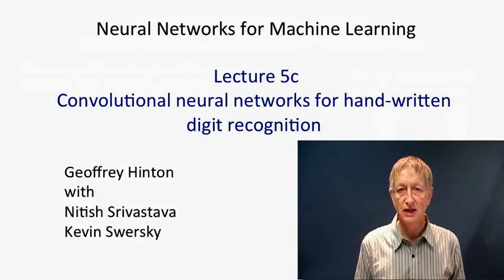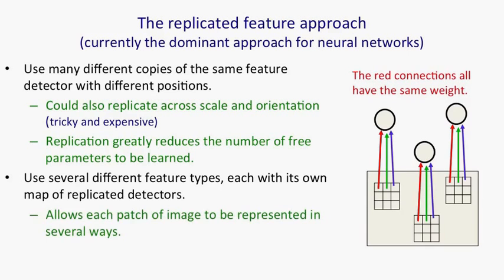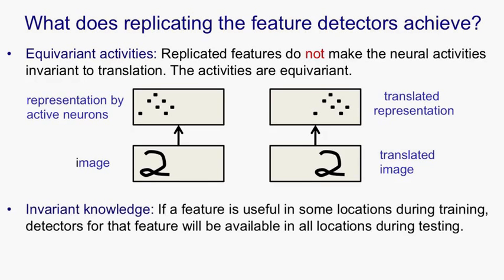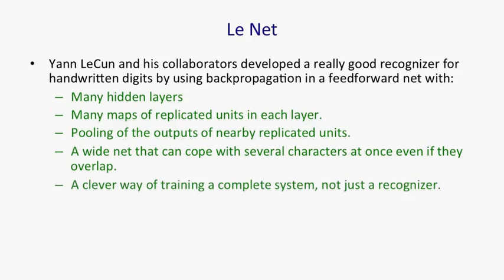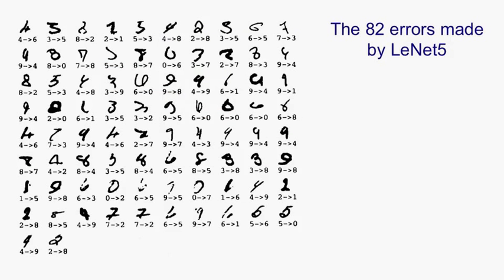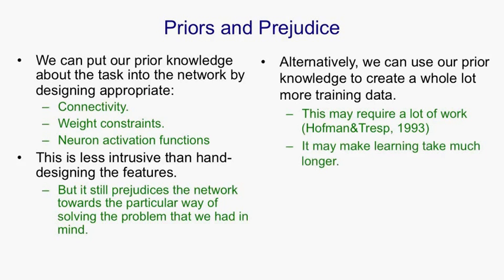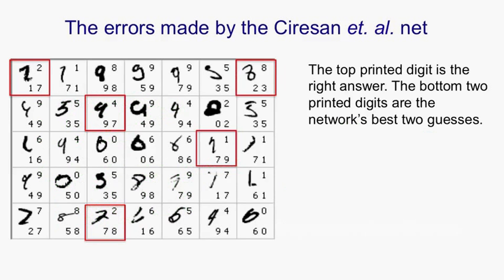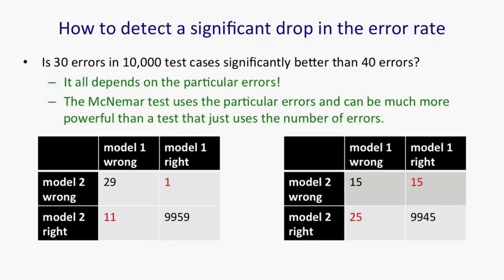Lecture 5.3 — Convolutional nets for digit recognition [Neural Networks for Machine Learning]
Lecture from the course Neural Networks for Machine Learning, as taught by Geoffrey Hinton (University of Toronto) on Coursera in 2012.